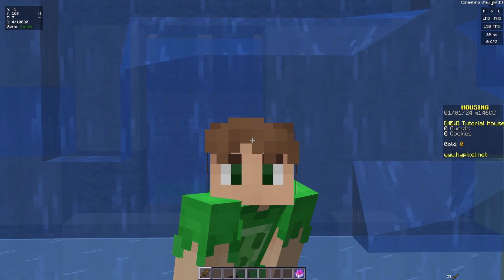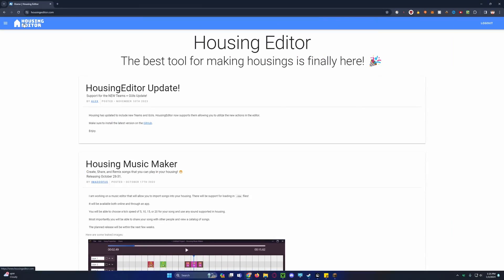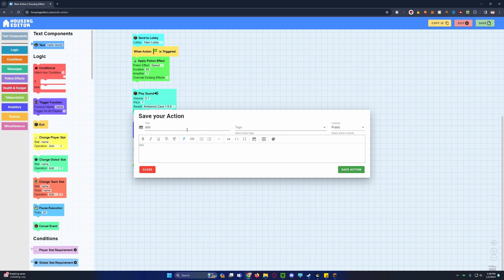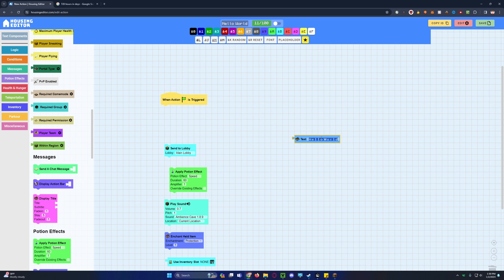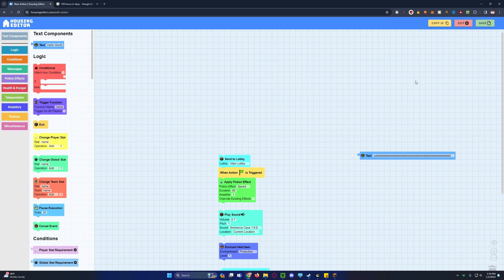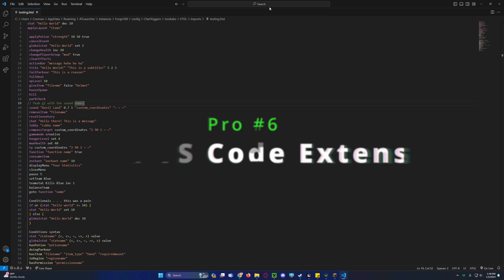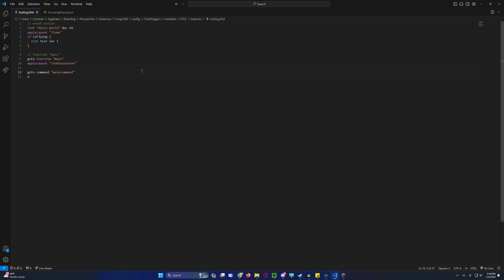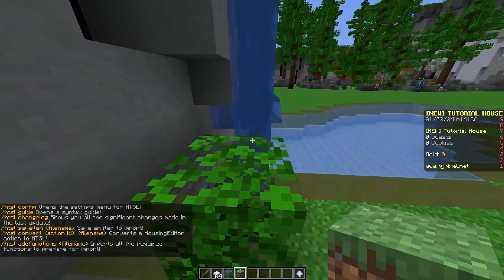THIS is how you should be coding your house...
In this video, I will be comparing HTSL & Housing Editor, two amazing editors to code you Hypixel House, with each of their pros and cons. And then at the end, I will announce the final verdict, the final choice that I will be using from this point onward.

[Timestamps coming eventually]

Also make sure to like👍 the video if you want more like it!

➜ Playlist Video Number: 20